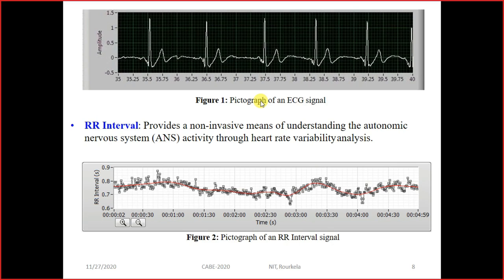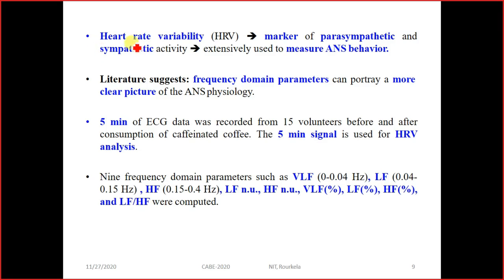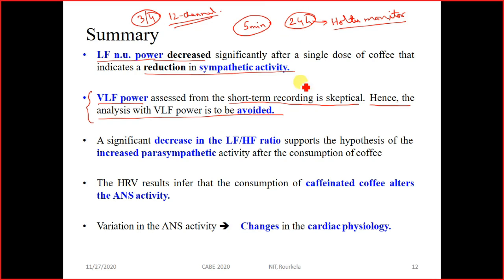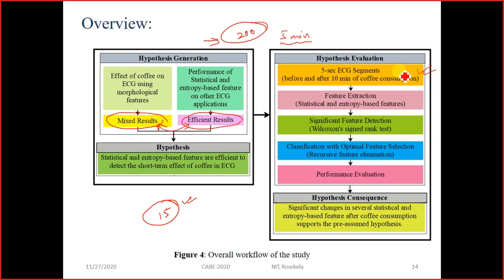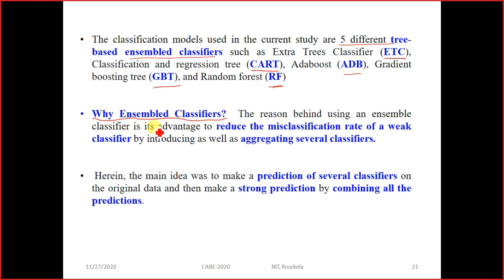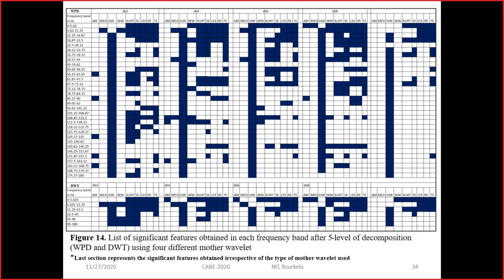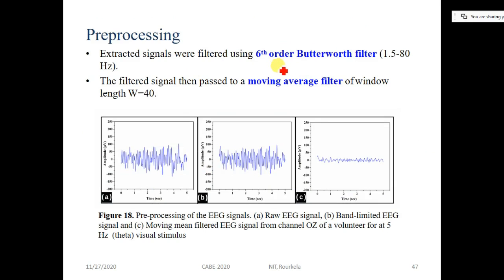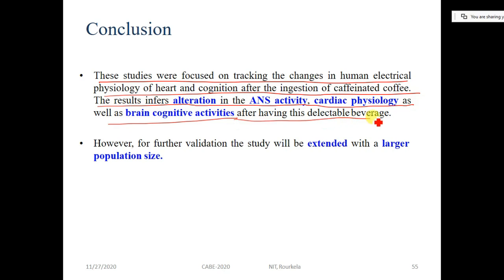Lecture 40: Application of Biomedical Signal Processing (Part-II)